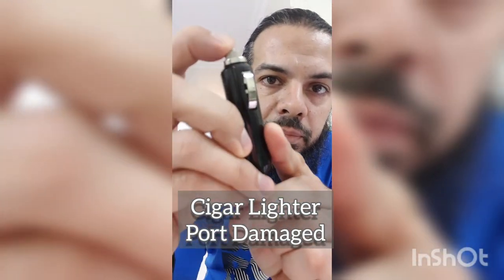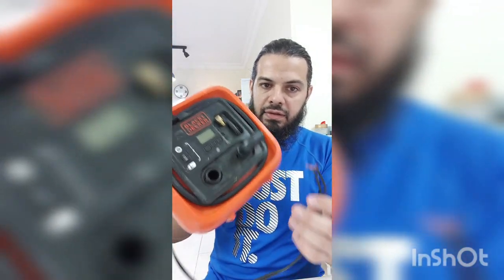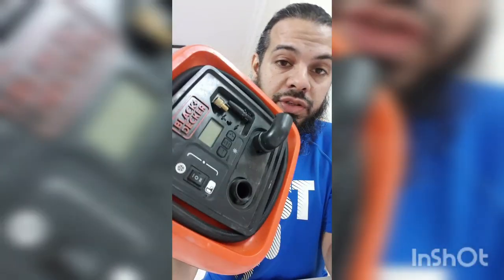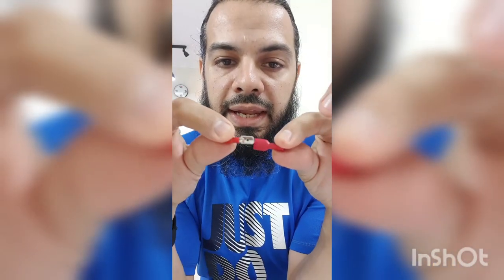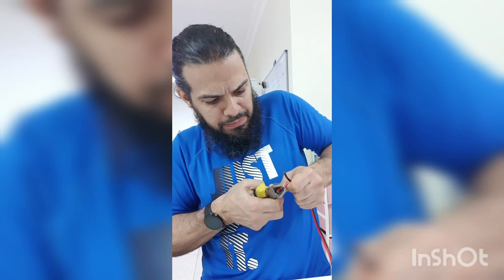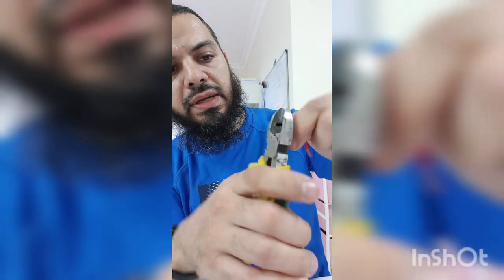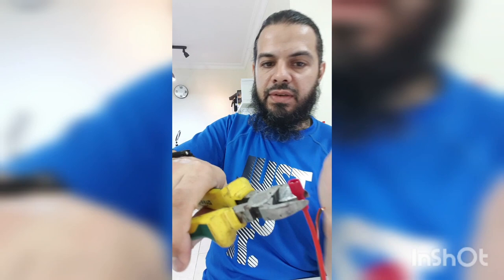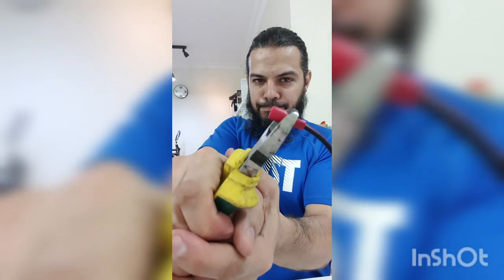Cigar lighter - 12v Connector Damaged - Broken - Full Video Easy Fix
An easy fix that saves you buying a new charger or tyre pump etc.